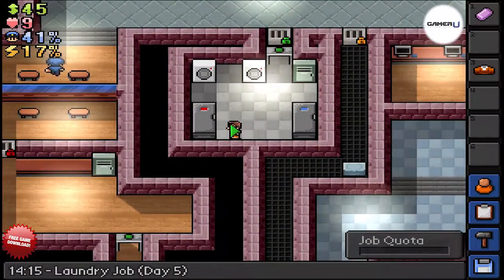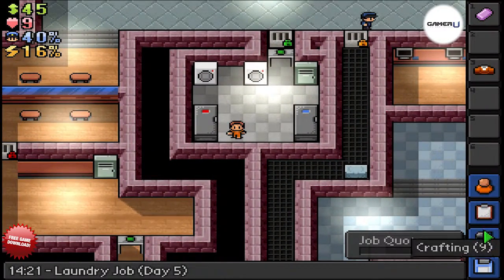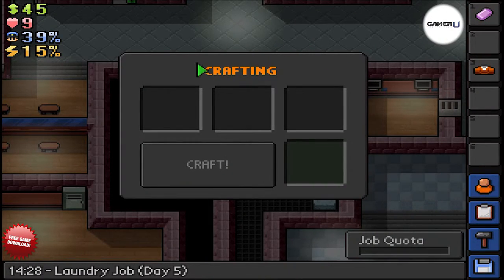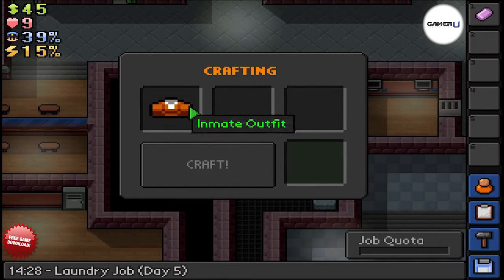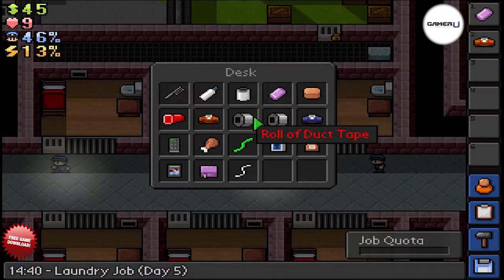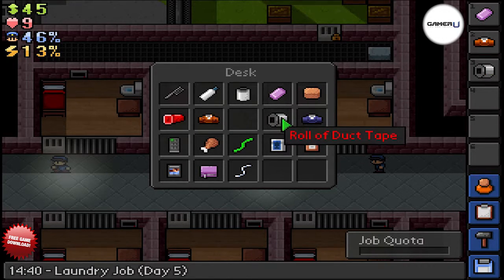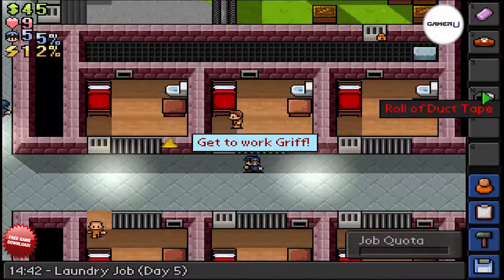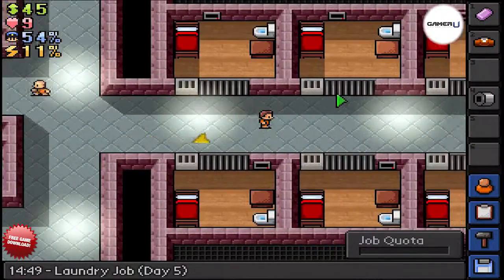The Escapists - Advises on Collecting and Using Duct Tape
Want to learn more The Escapists tips and tricks? Come check out and watch all our tips videos!

This video will teach you to stock up on Duct Tape whenever you can when playing “The Escapists” for PC. Several items can be crafted in the game and the most common item used in crafting is duct tape. Duct Tape is unfortunately considered contraband and will be confiscated if you are caught with it so find somewhere to hide it if you have to walk through a contraband detector.